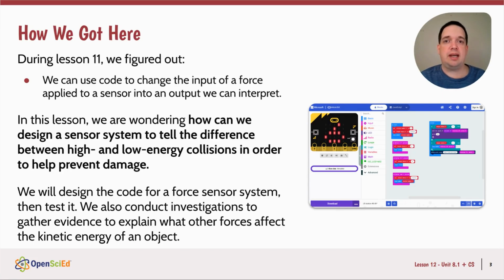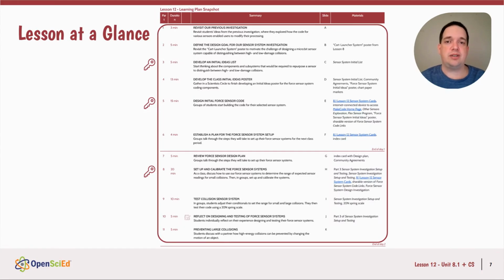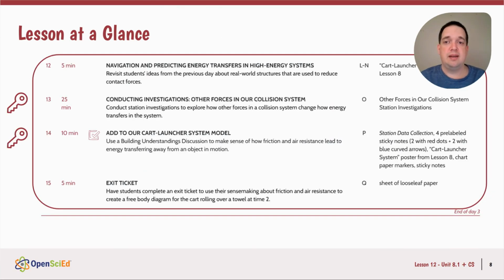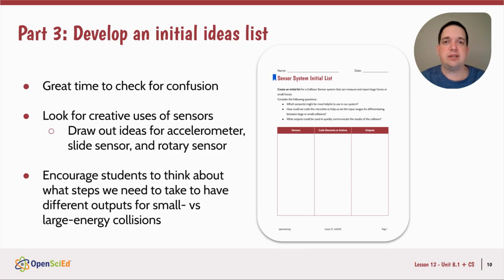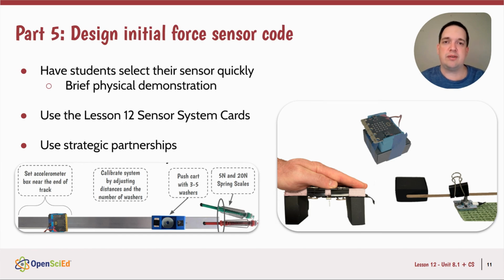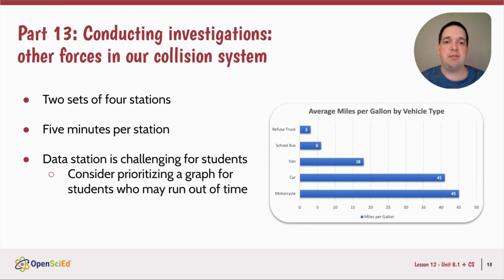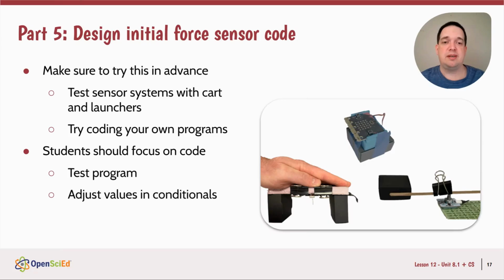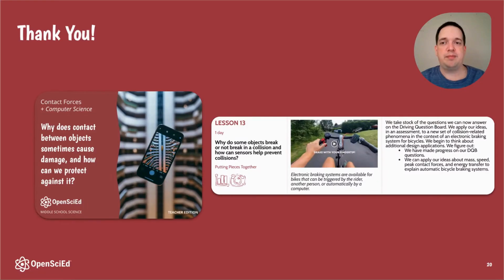Unit 8.1 CS Lesson 12 Planning Video | OpenSciEd On-Demand Resources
In these CS lesson-level videos, a fellow teacher shares a helpful overview of each lesson—including how we got here, a lesson at a glance, key moments to look for, and materials tips and tricks. It's like planning with a colleague who's right there with you, offering practical advice and helping you understand the lesson more deeply.

This video is part of the OpenSciEd + CS Science Curriculum. For more information and to find the entire curriculum,

00:00 Introduction
00:20 How We Got Here
00:57 Lesson at a Glance
04:10 Key Moments
08:49 Material Management Tips and Tricks